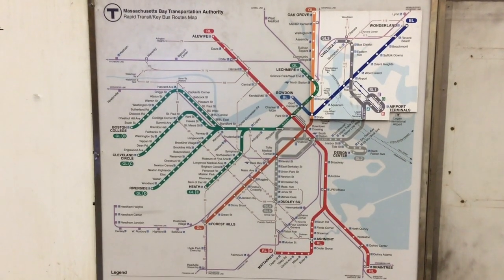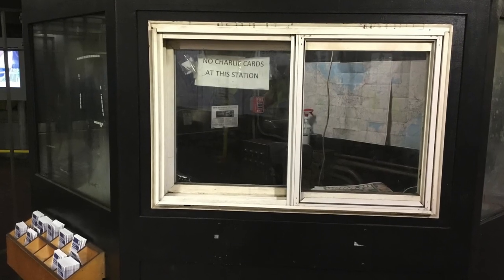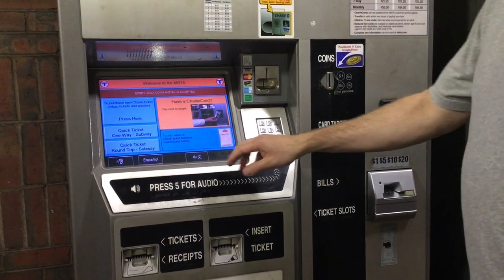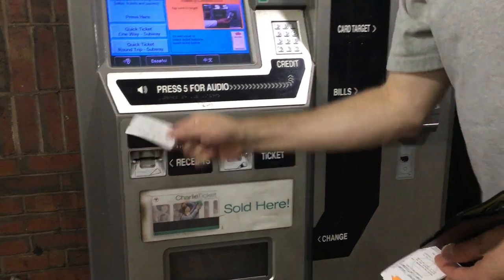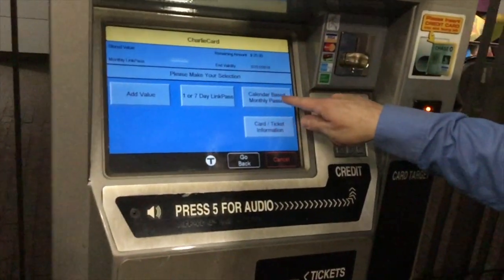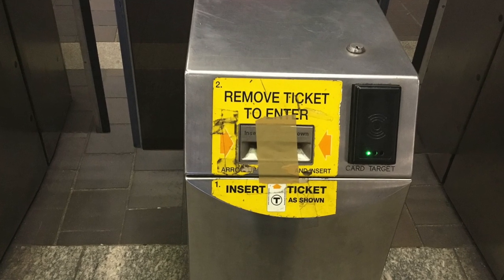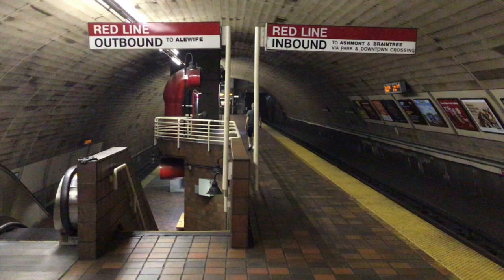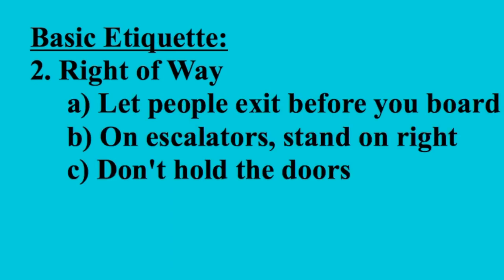How to Ride The T (for new users) as of 2018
WARNING: I no longer live in Massachusetts, and I have been told that the system described in this video is being REPLACED by a new system in some stations in 2022.  A lot of the other parts stay true, especially the etiquette section at the end.
Thanks for all the views and upvotes!

Step by step instructions for getting Charlie Cards and tickets and using the Boston subway.
MISTAKE: It's "Massachusetts Bay Transportation Authority"!  Can't believe I got the acronym wrong!
This info is also from 2018, so check out mbta.com for more recent information.